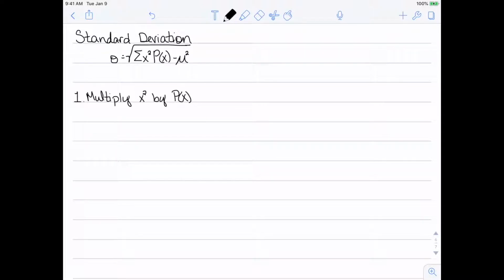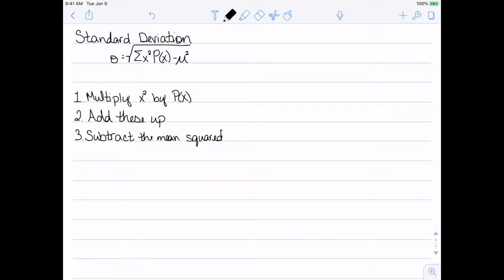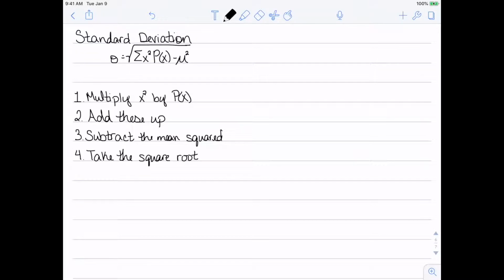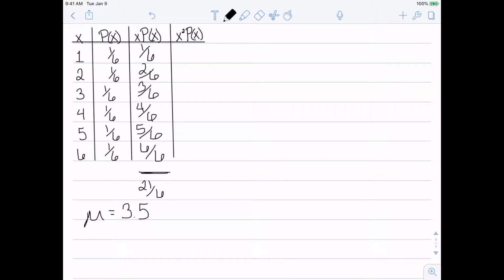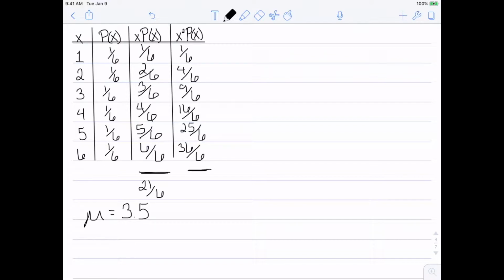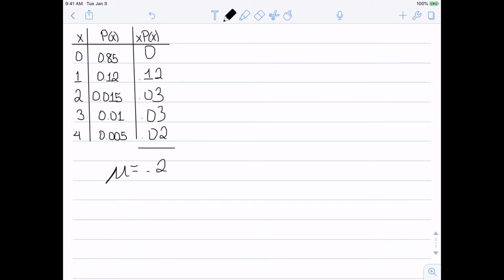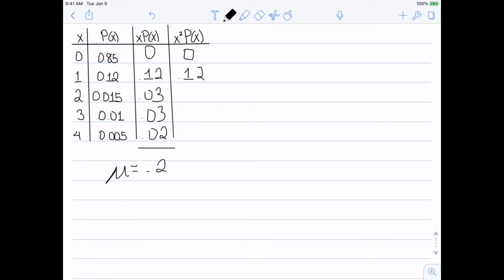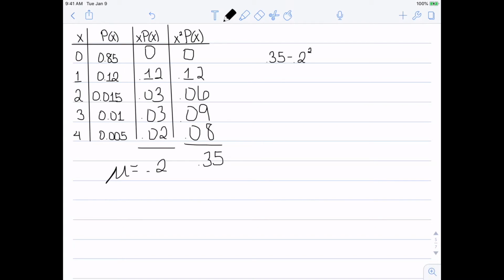Standard Deviation of a Probability Distribution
I show how to find the standard deviation of a discrete probability distribution.